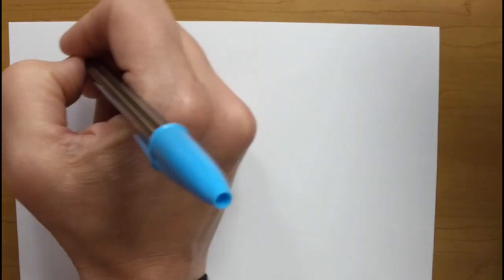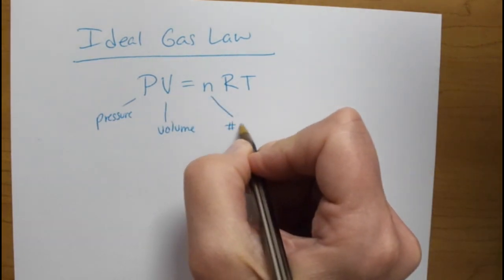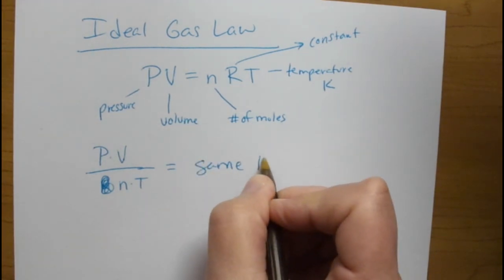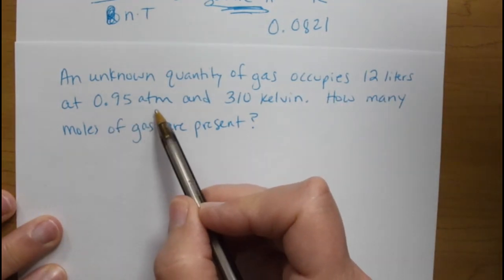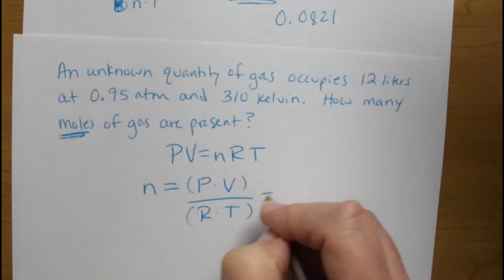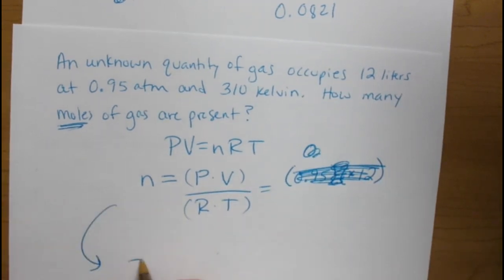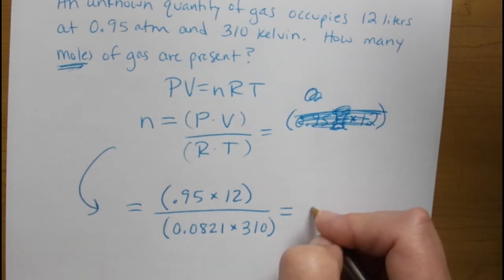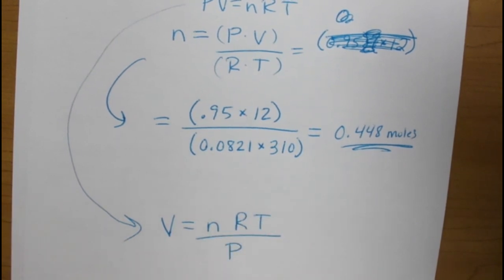Mrs.J - Using Ideal Gas Law for T-chem